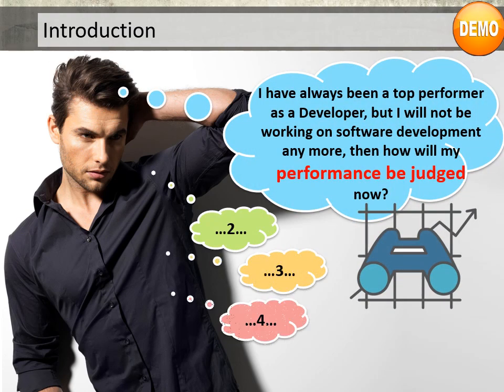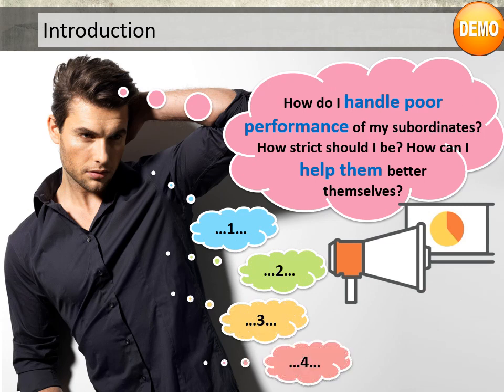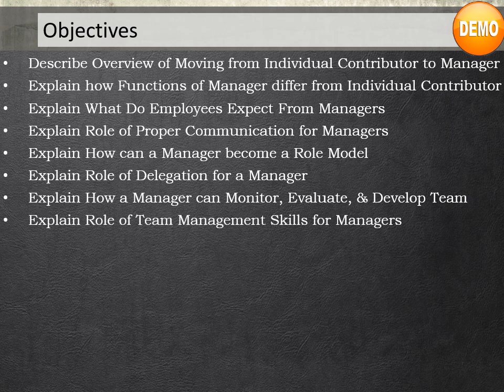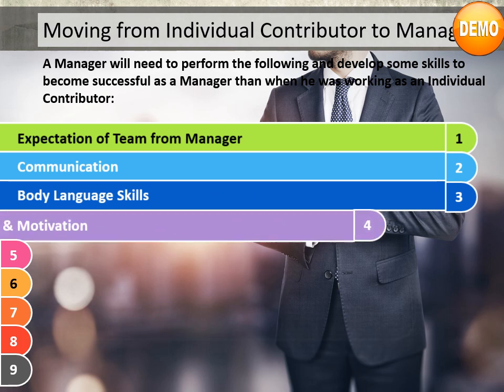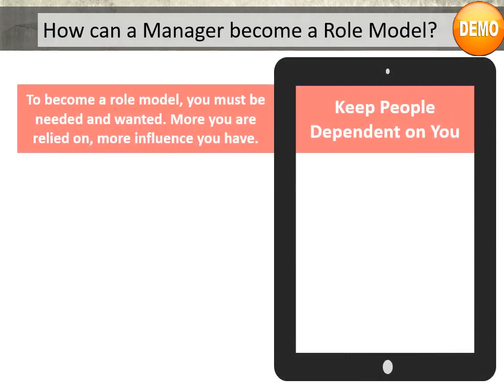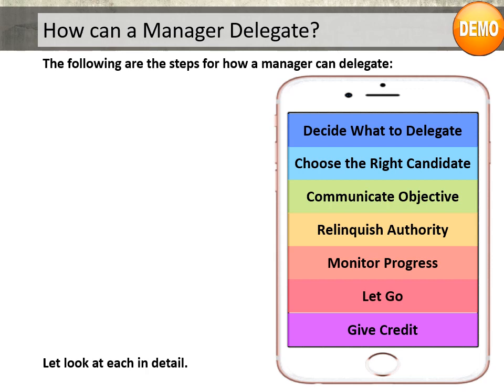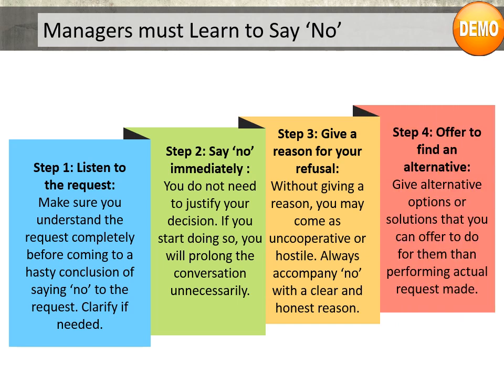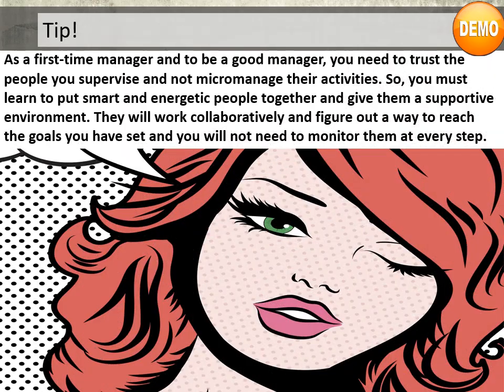Transitioning from Individual Contributor to Manager Demo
This is a Demo Video Course - Transitioning from Individual Contributor to Manager